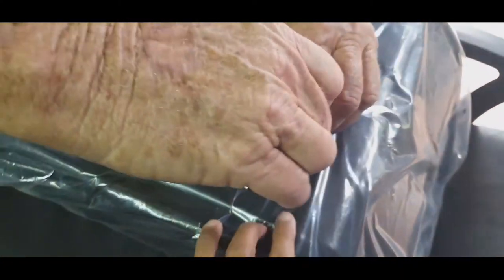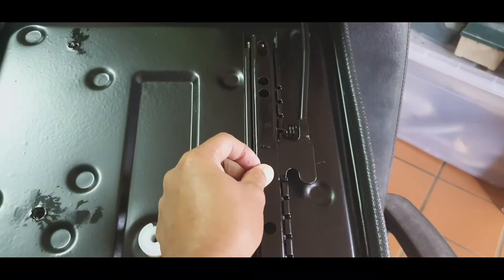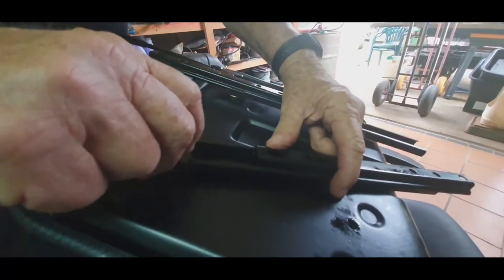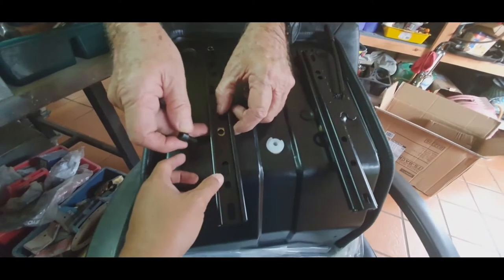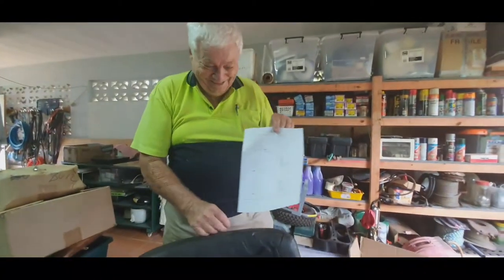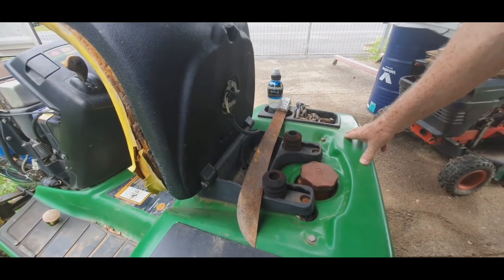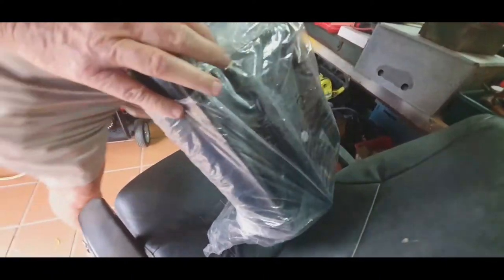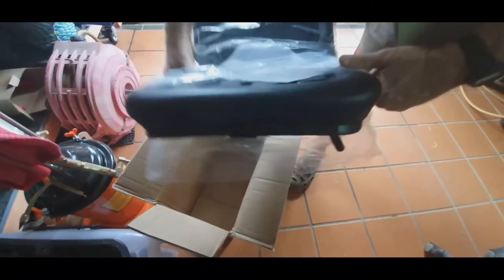Seat replacement for Tractor and or Mower cheap price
Hi everyone i truly appreciate your time & effort for Watching, Thank you so much it's a big help for my content.

Once again Thank you to all my Member's, Super chatter's and to all viewer's, Blessed you all guy's 🙏.

For Philippine simcard user
Get a reward when you sign-up to PayMaya using my invite code! Send money, buy load, scan-to-pay and more! Register using my invite code and you'll receive your reward after you sign-up, and upgrade your account.

My Invite Code is JX6YKZ2JZ731
Cheapest Smartphone good quality for budget and school online class

Friendly reminder in Every successful registration i will get some incentives.
Thank ypu for your consideration.